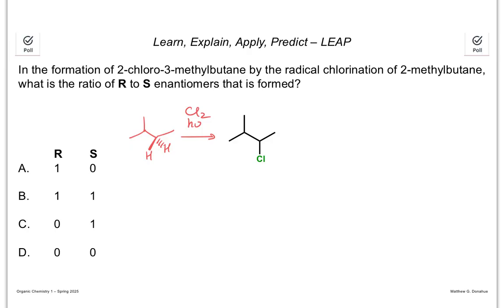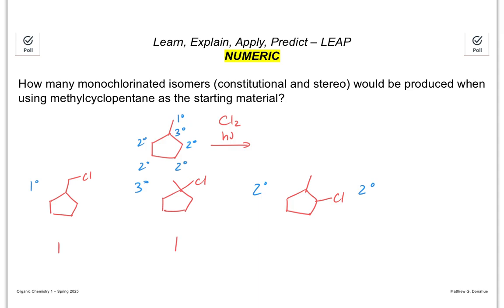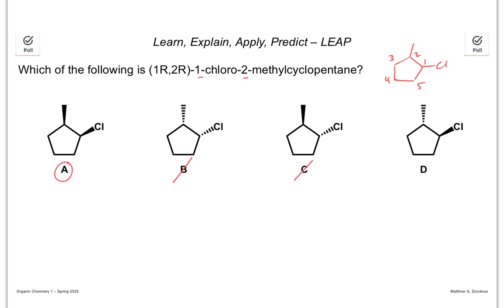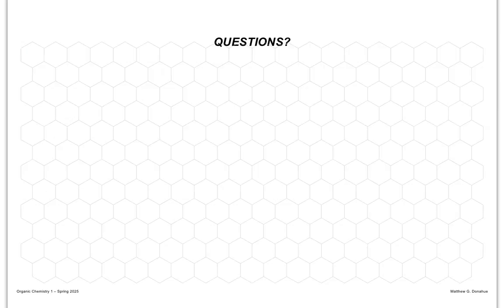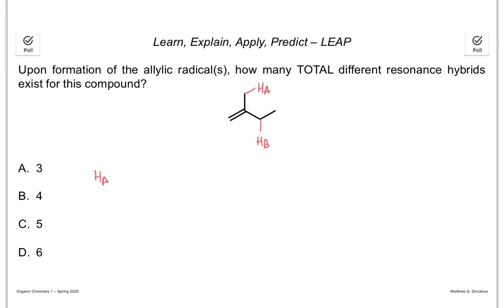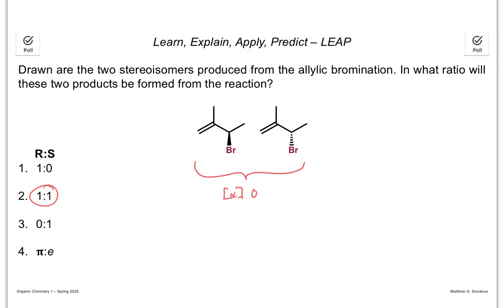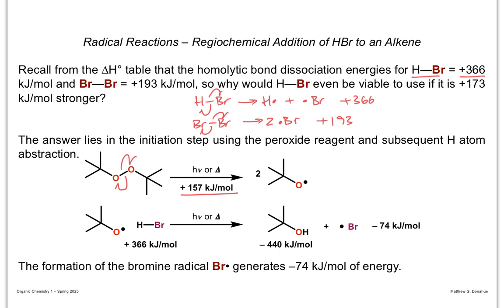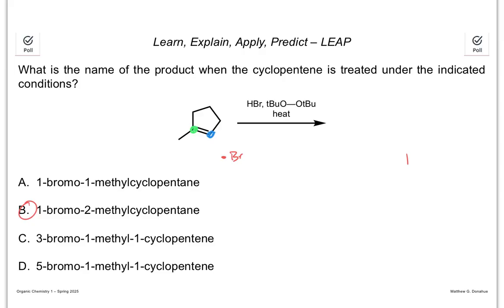2025S CHE255 M4L3 20250409